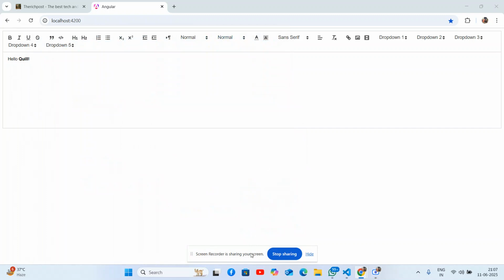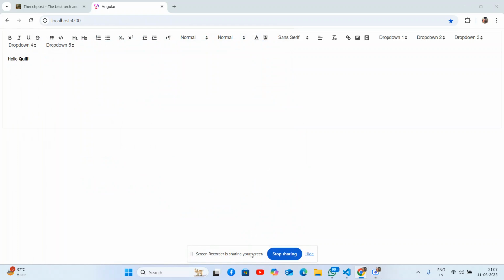How to Add Custom Dropdowns in Quill Editor | Angular 19 Tutorial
Learn how to create and implement custom dropdowns in Quill Rich Text Editor using Angular 19. In this tutorial, you'll see how to extend Quill's functionality by adding your own dropdown options for formatting, inserting values, or handling custom commands. This step-by-step Angular 19 guide helps developers build more interactive and dynamic rich text editors for modern web applications.

🔧 What You'll Learn:

Installing and configuring Quill in Angular 19

Creating a custom module or toolbar dropdown

Handling selected values from the dropdown

Styling and integrating with Angular forms

Whether you're building a blog editor, email composer, or CMS dashboard, this guide will improve your productivity and customization in Angular apps.

Thanks